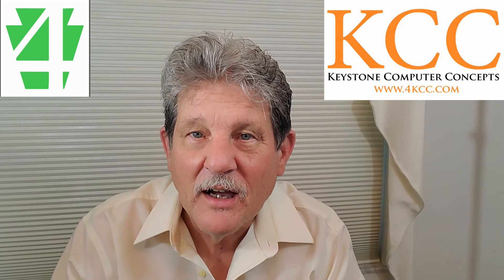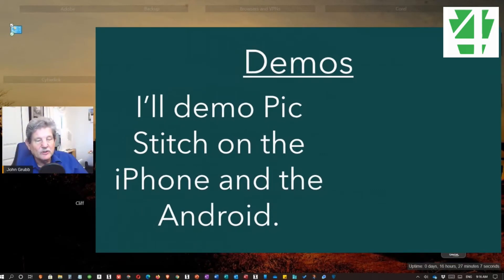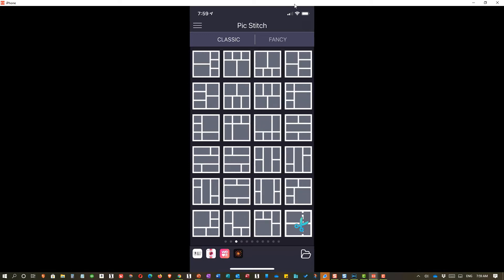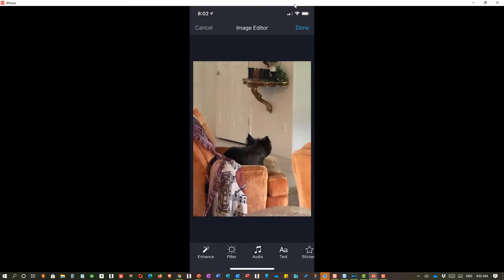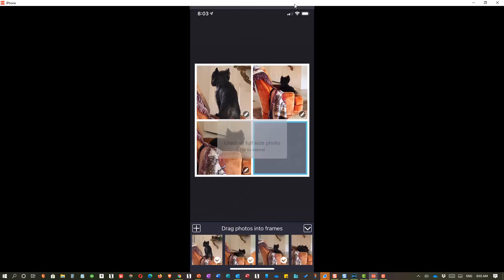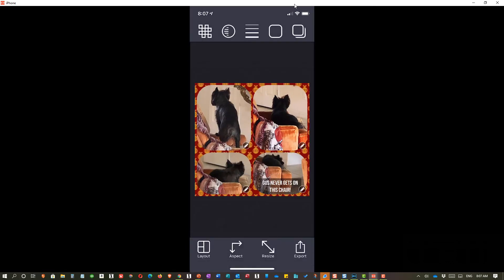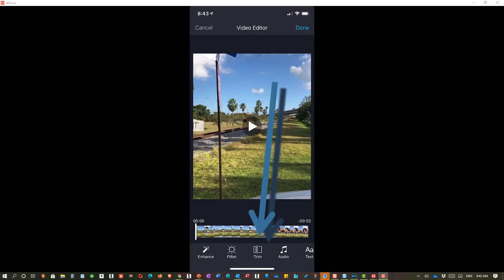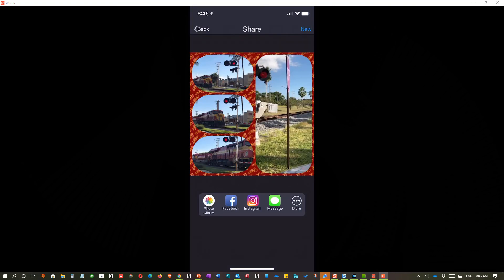Using Pic Stitch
In this video, we look at the collage-making app, Pic Stitch.  I cover general information about the app first; then, I give iPhone and Android examples.  Even if you're an Android user, I encourage you to watch the first demo which is for the iPhone.  I go into more depth regarding features which are in almost all version.

I've used Pic Stitch for a long time and use it often on posts to Instagram, Facebook, Twitter and other Social Media platforms.  Near the beginning of this video, I show a picture made up of 16 other pictures.  I had posted it on in Instagram and Facebook on July 1, 2020.

0:00 - Introduction
0:29 - Basic Info About Pic Stitch
3:05 - Demos Explained
3:56 - Pic Stitch on iPhone - Pictures Only
10:18 - Pic Stitch on Android
11:40 - Pic Stitch on iPhone - With Video
14:42 - Thanks